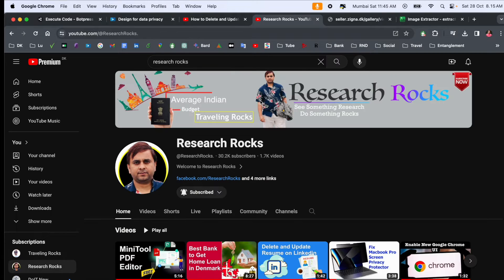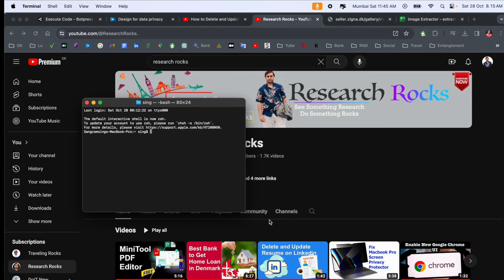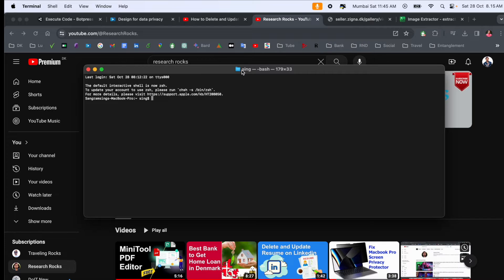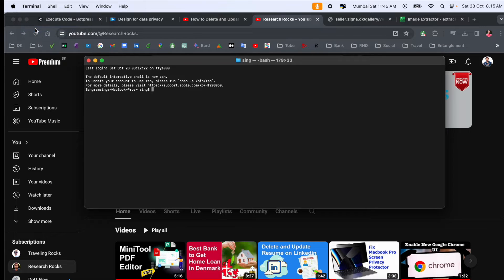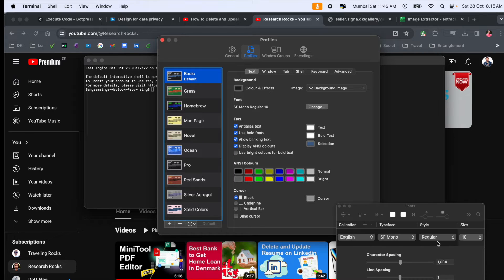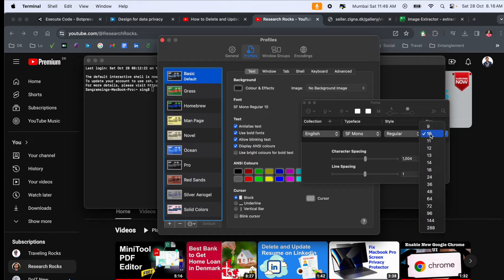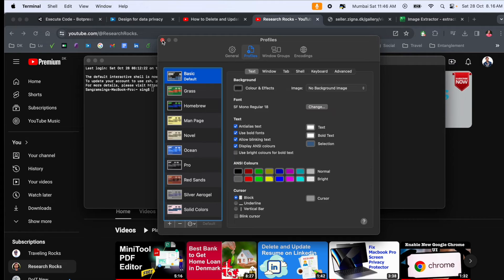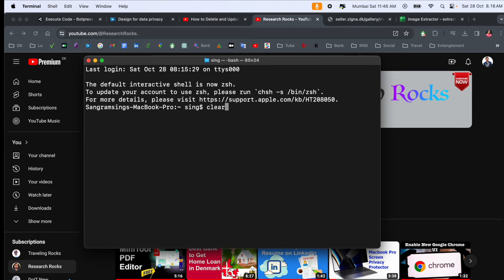How to Increase Font Size in Mac Terminal | Change Text Size on Mac Terminal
Learn how to easily change the font size in your Mac’s Terminal app. Whether you need a larger font for better readability or just want to personalize your Terminal appearance, this step-by-step guide shows you how to adjust the text size effortlessly. Perfect for both beginners and advanced users who want to optimize their Terminal experience!